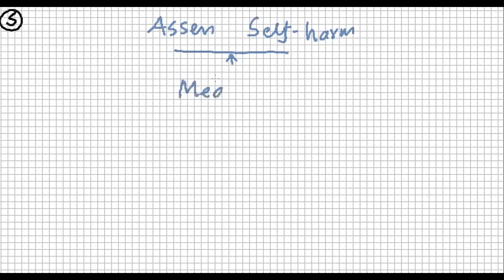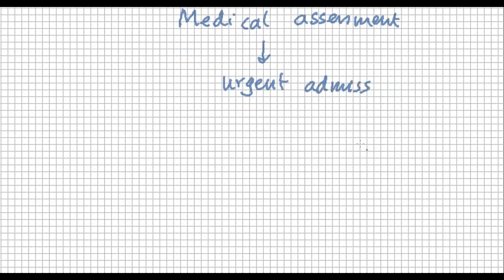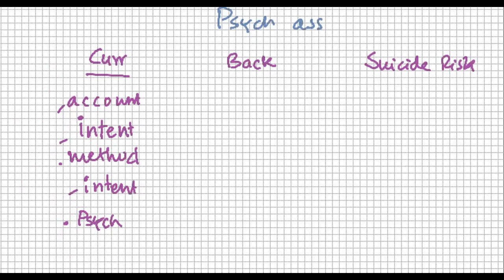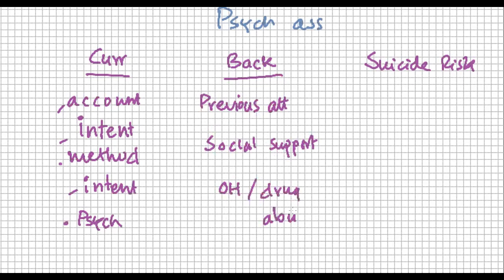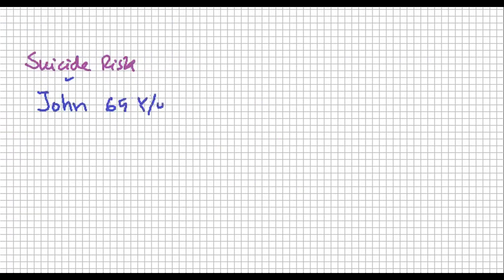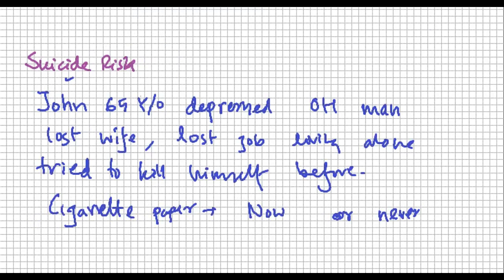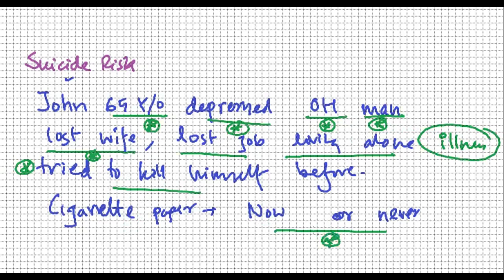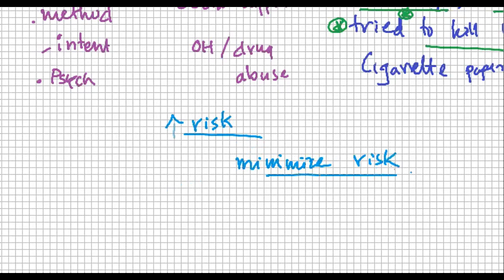Assessment of a patient with self-harm